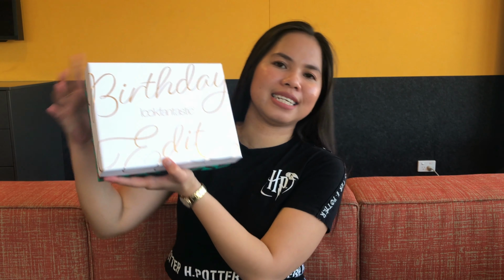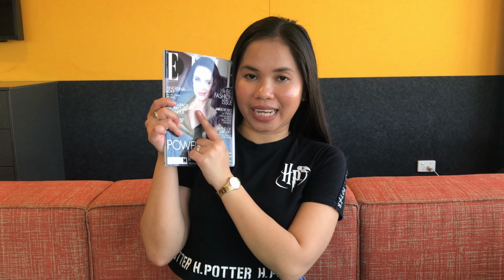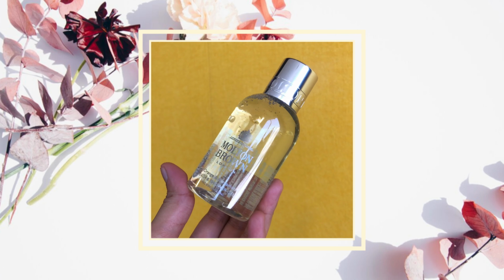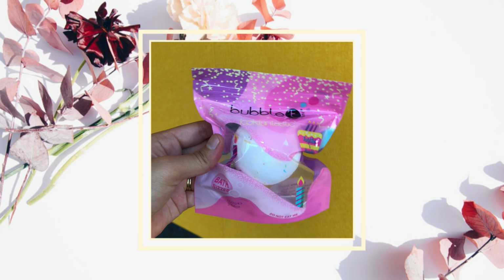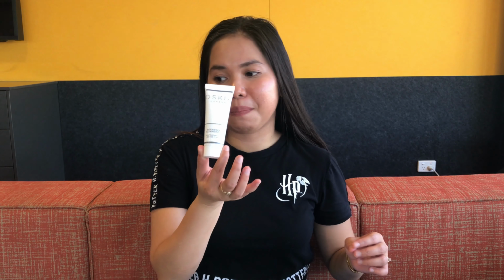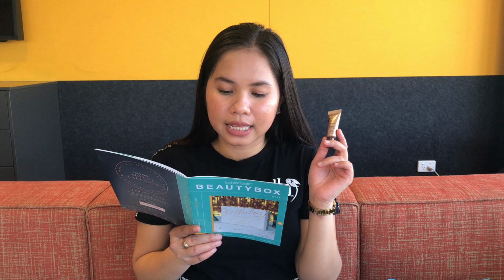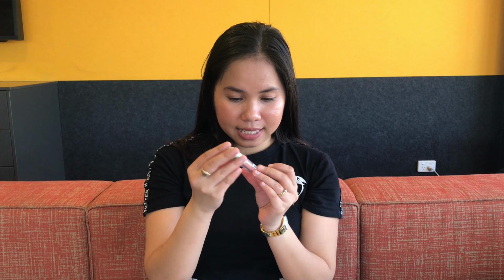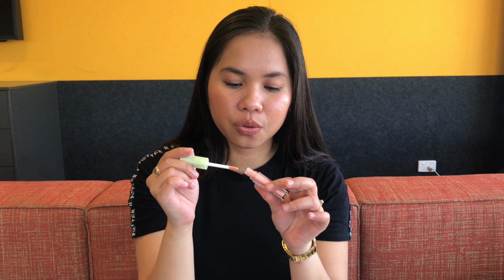Lookfantastic Unboxing September 2019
Hey friends! This is another episode of lookfantastic unboxing. This is the Lookfasntastic September box! I was so excited when I received this because this month because it is Lookfantastic 's birthday! What could be in the box? Check out this video to see more!

It would mean so much to me. See you!

or USE CODE: KRISTIN-R1XI

lookfantastic
lookfantastic
look fantastic